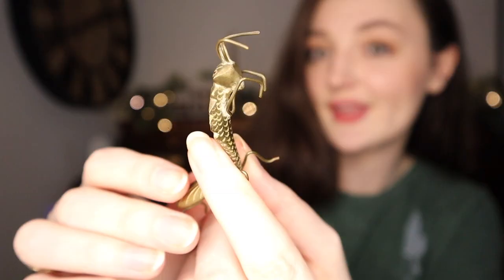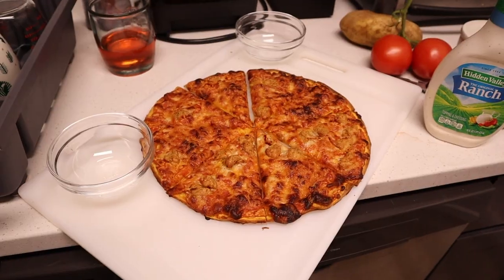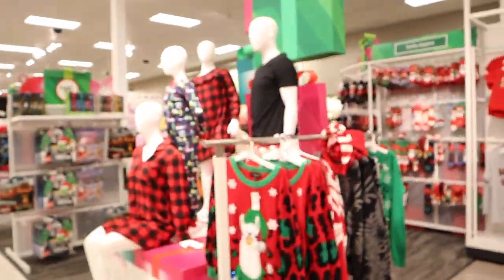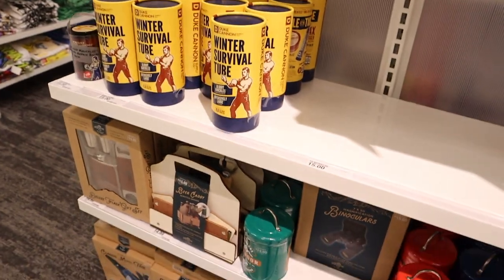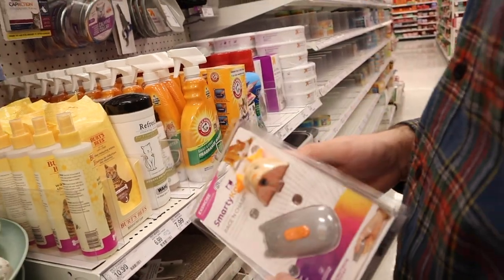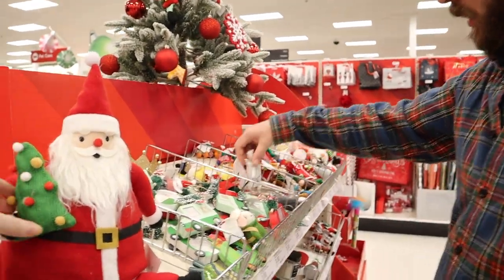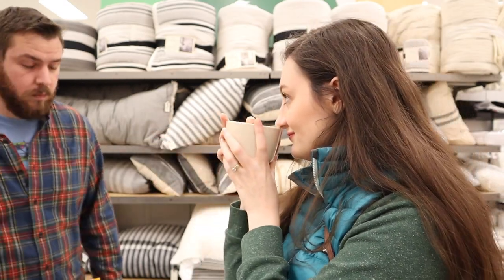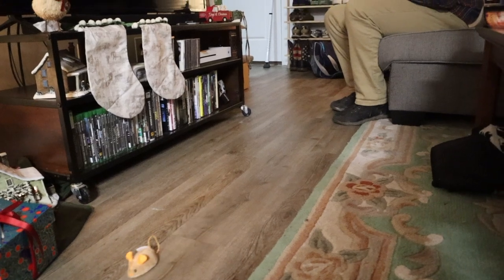Antique Brass Bugs & Target Shopping | VLOGMAS 2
Check out these Antique Brass Bugs that were made in India! Have you seen anything like these? Also! Follow along with us as we look through Target at all their Christmas Decor! :)

► My Favorite Quotes
“Folks are usually about as happy as they make their minds up to be.”  - Abraham Lincoln

“It is better to be alone than to be in bad company.” – George Washington

XO - Rachel :)